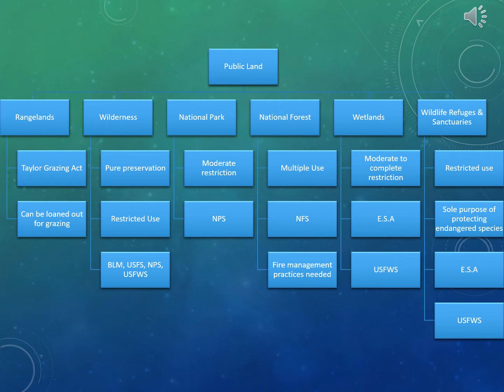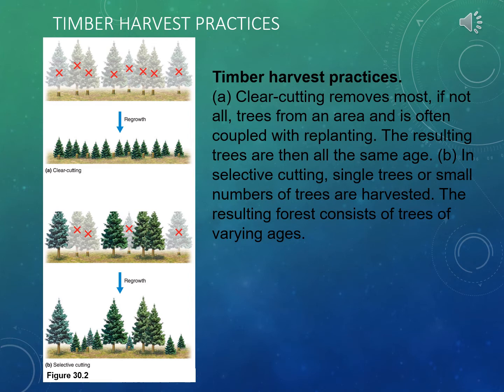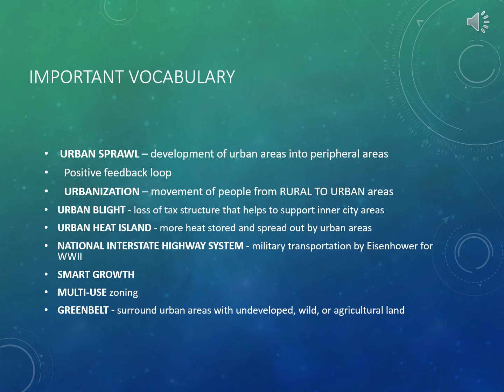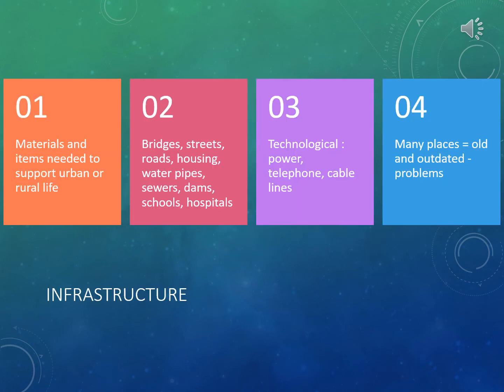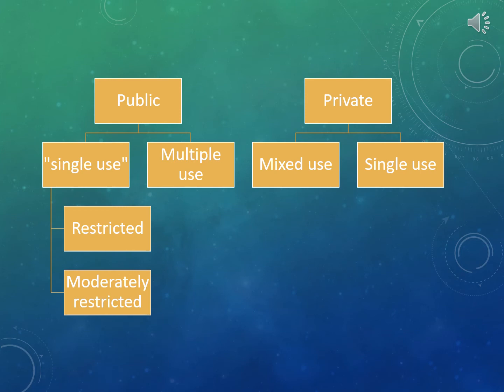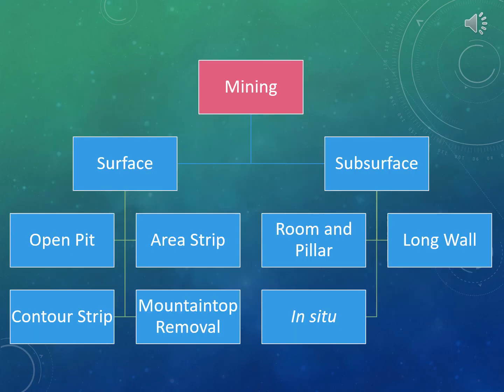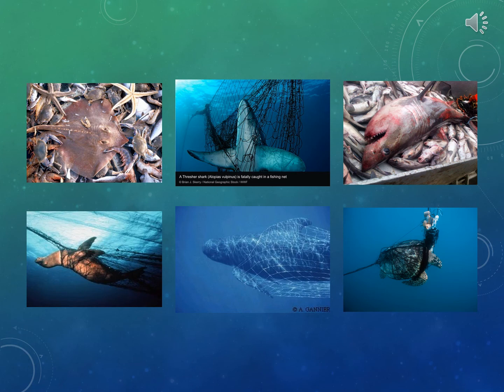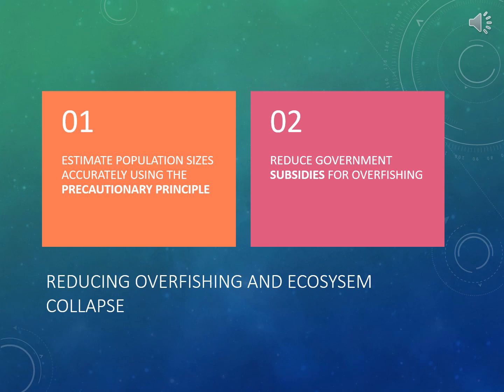Module 4A Part 2 Review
Public Land, Urbanization, Mining, and Fishing